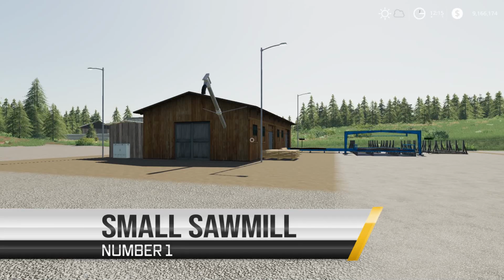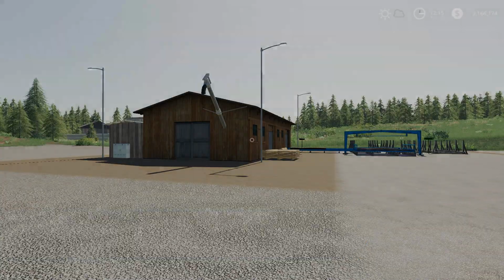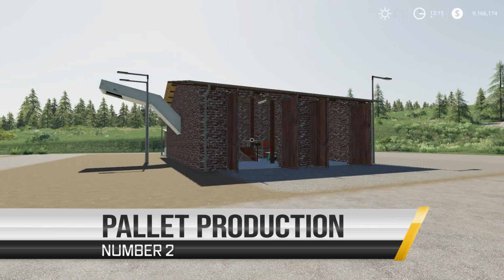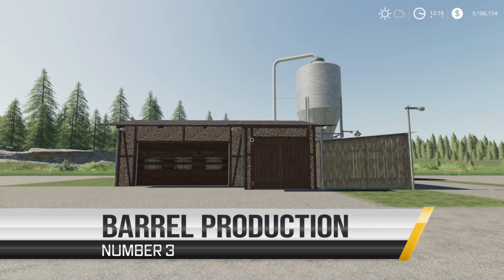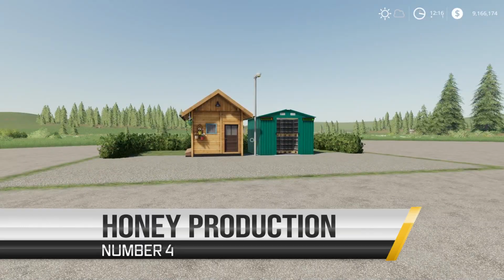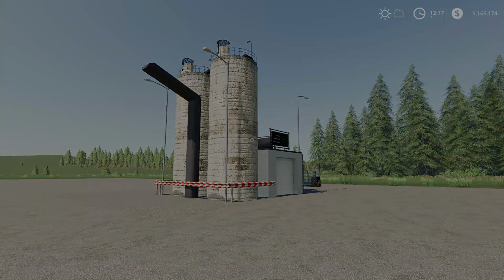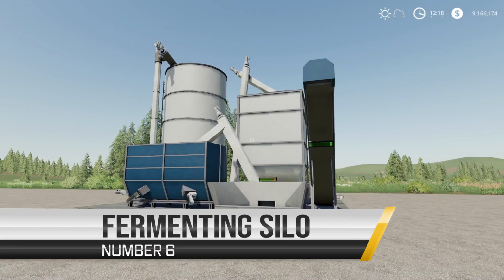TOP 10 PRODUCTION MODS - Farming Simulator 19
This is a list of my personal top 10 production mods on the ModHub.